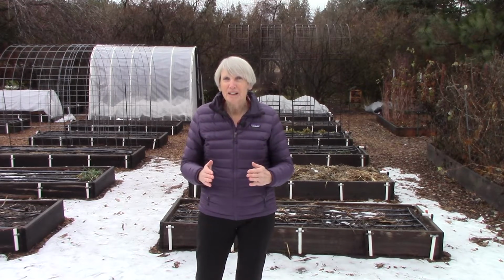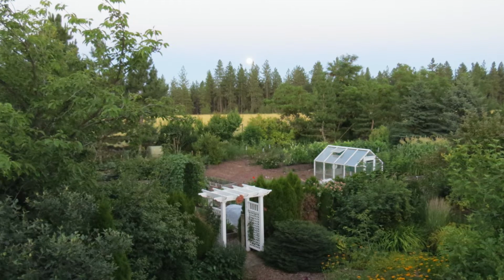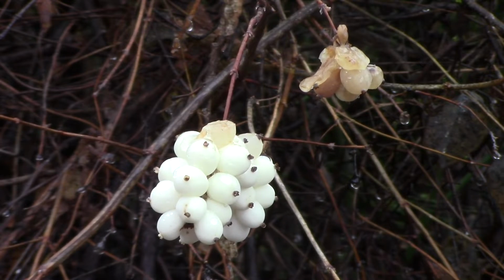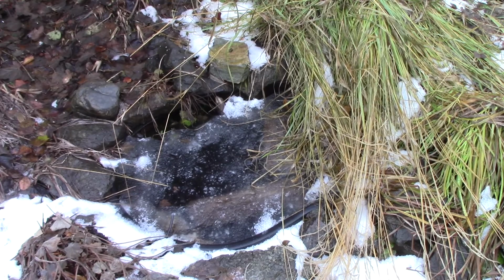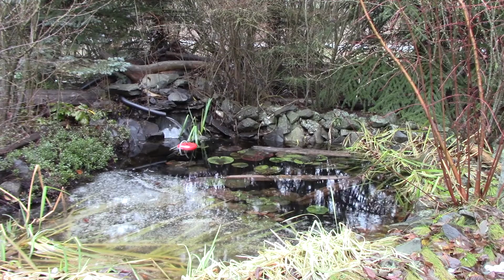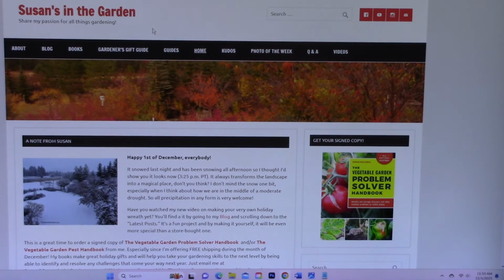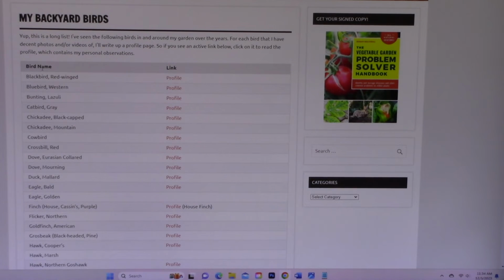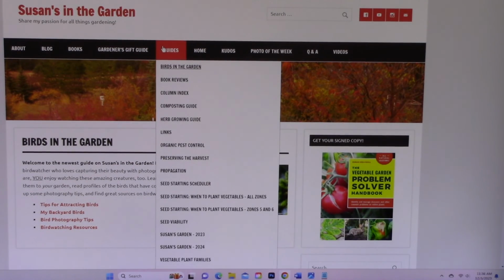Attract Birds to Your Garden: Susan's in the Garden (2023 #45)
Garden writer and avid birdwatcher Susan Mulvihill shares her best tips on how to attract birds to your garden. She'll explain the types of plants she and her husband have planted toward this purpose. You'll also see a slideshow of the many amazing birds that visit her garden and also learn about a free, in-depth resource geared toward this topic on her website, "Birds in the Garden." Here is a direct link to the guide From Susan's in the Garden, SusansintheGarden.com.

Susan gardens in Spokane, Wash. While most of this region is in hardiness zone 6, her garden is in a microclimate, making it zone 5b.

You can order signed copies of Susan's bestselling books, The Vegetable Garden Problem Solver Handbook and The Vegetable Garden Pest Handbook, by sending an email to .

1. Vegetable Garden Problem Solver Handbook
2. Vegetable Garden Pest Handbook